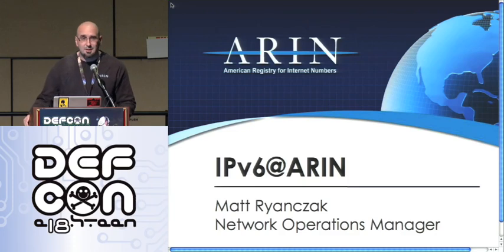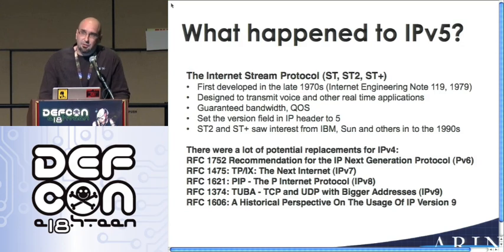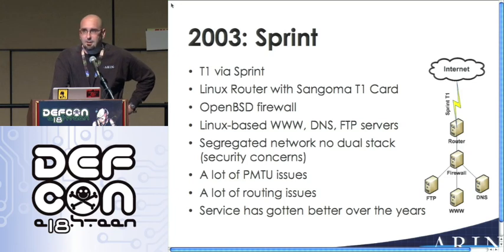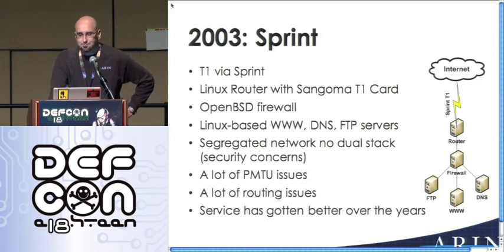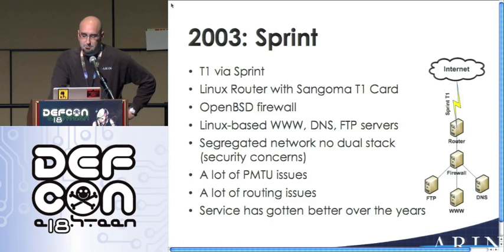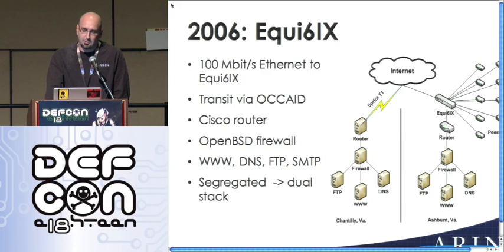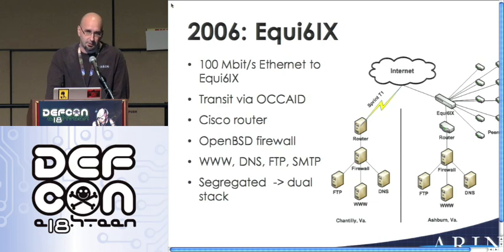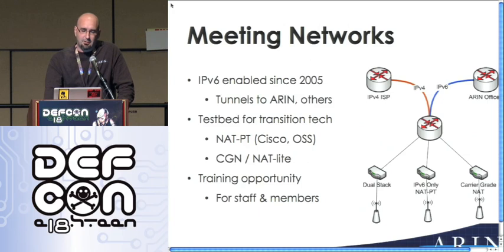DEFCON 18: Implementing IPv6 at ARIN 1/4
Speaker: Matt Ryanczak

Matt Ryanczak, Network Operations Manager at the American Registry for Internet Numbers (ARIN), began deploying IPv6 in production in 2003. Matt has encountered and overcome the common challenges many of you will encounter working with IPv6. ARIN would like to share its IPv6 deployment experiences with you and relay our knowledge of other production IPv6 deployments to help you get a jump start on your own efforts.

Matt will talk in detail about ARIN's deployment, to include information about provider communications, hardware, and software issues. Matt will also address security-related concerns related to IPv6 deployment.